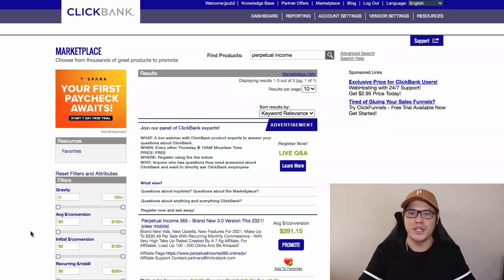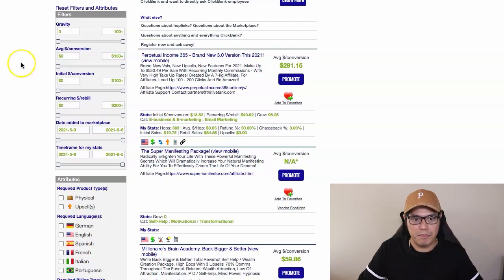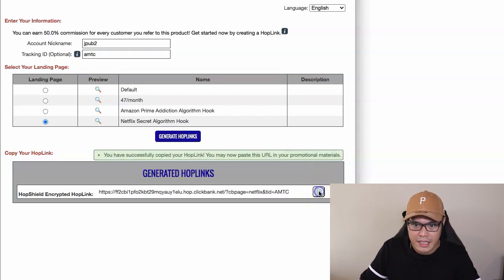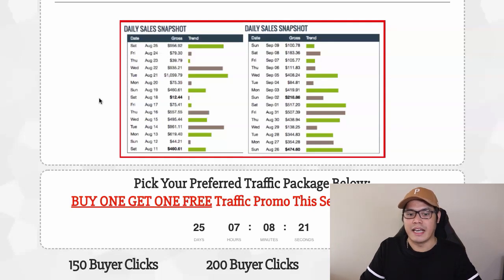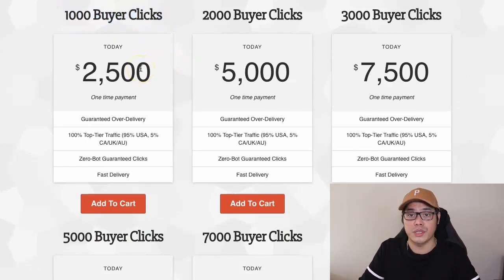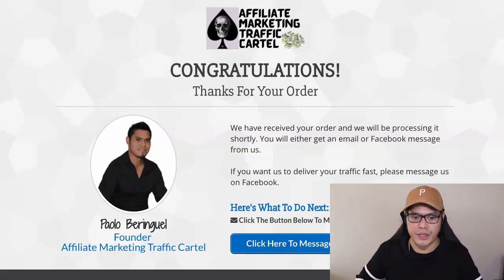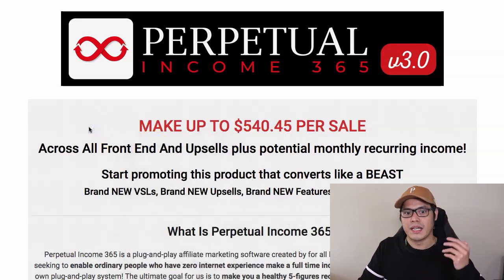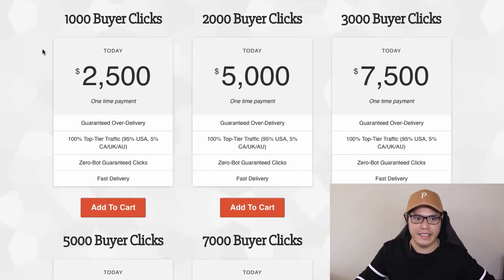Make $540 A Day On ClickBank | How To Promote ClickBank Products Without A Website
Video Chapters:
0:00 Intro
1:00 Create a Clickbank account
1:30 The Clickbank affiliate product
5:50 How to get buyers fast
16:12 The 1000 a day training
About this video: Hey it’s Paolo here and in this video I will show you how to make $540 a day on clickbank by promoting the affiliate product called perpetual income and using the traffic agency called affiliate marketing traffic cartel